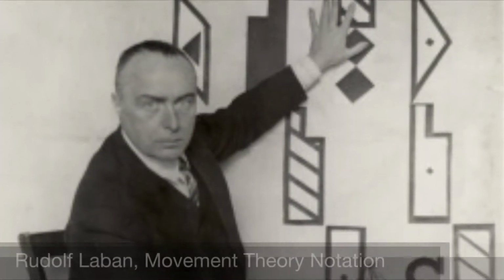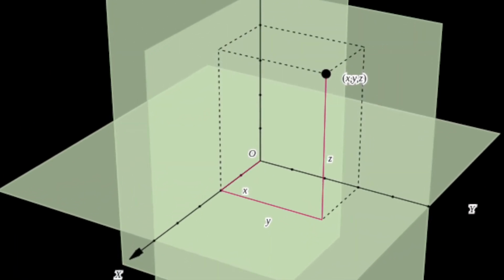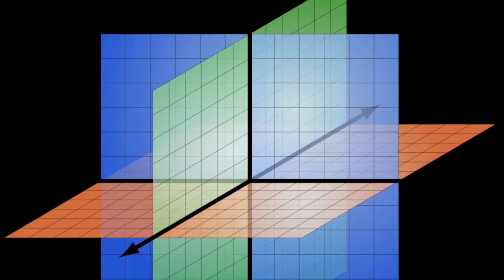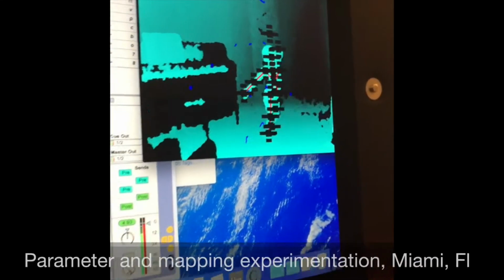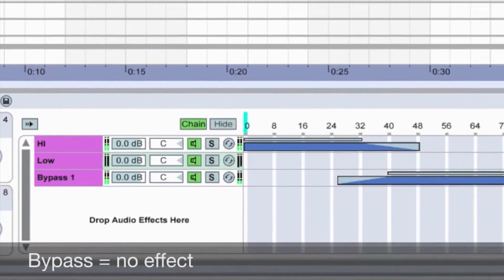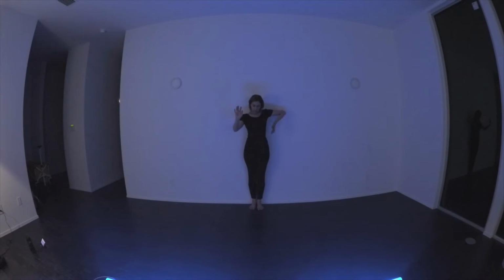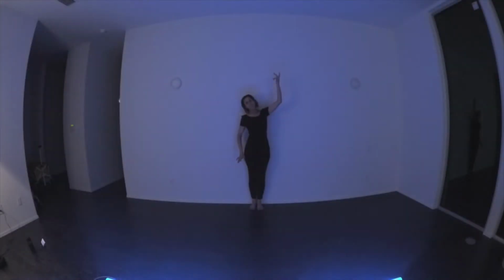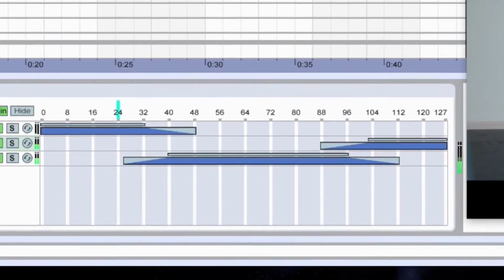Traceforms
Here is the outcome of my year of research in the UK.
"The Tesseract- Using the body's movement to shape my compositional practice". Many thanks to my family and friends, whose support through encouragement, kind words, ideas, challenges, and laughs have given me LIFE. Especially my baby girl, Aria who means everything to me. I love you all.

My dissertation and portfolio have been submitted. I'll post a link to the repository when it's been processed. 2018...here we come!